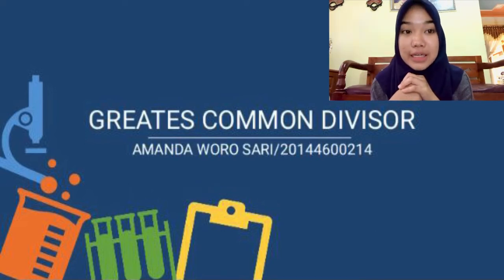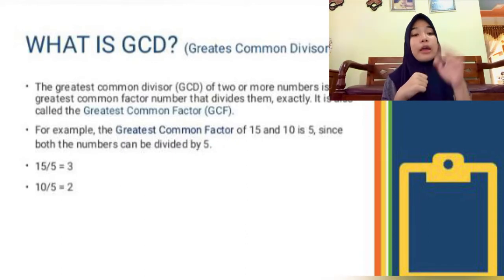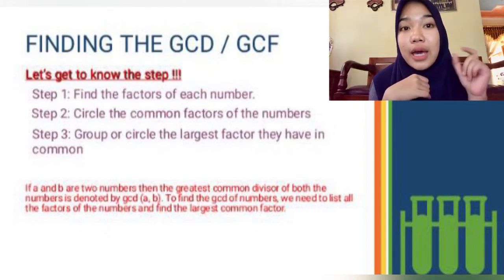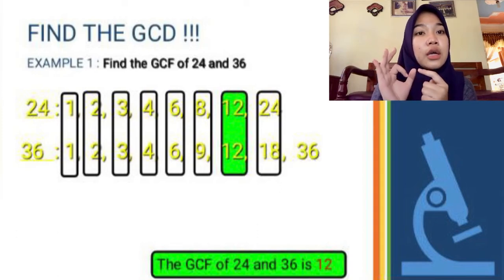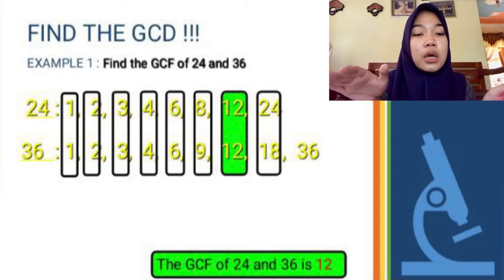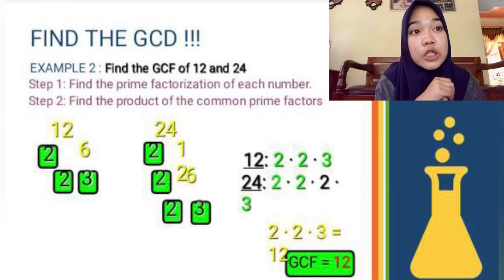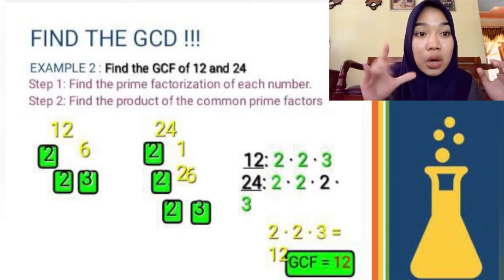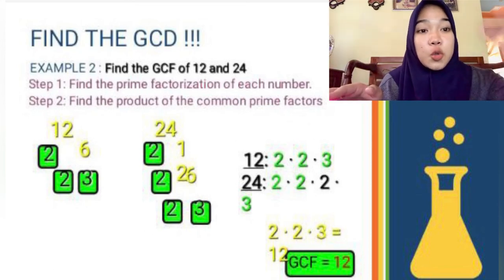EXPLAINING MATH (GCD)